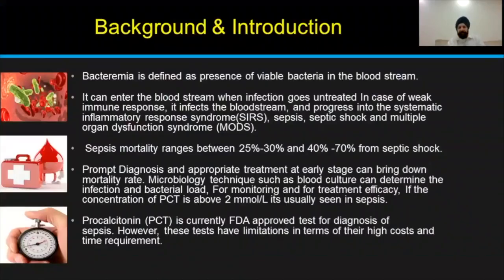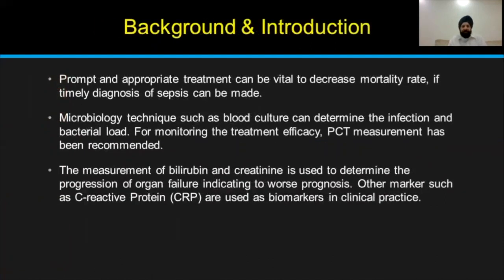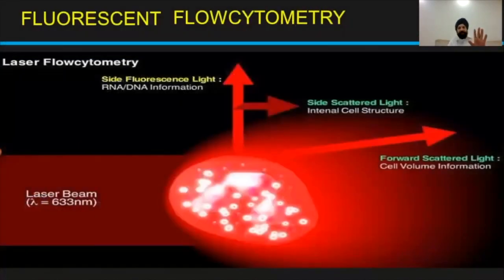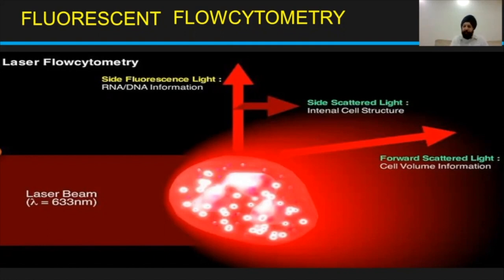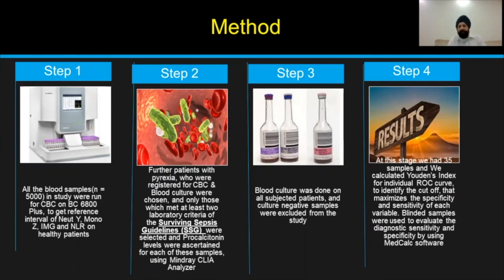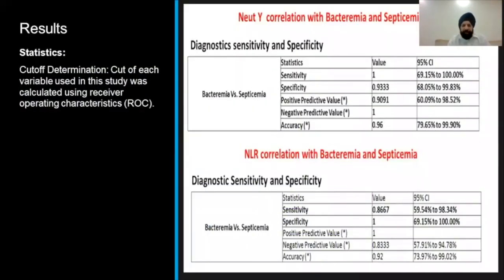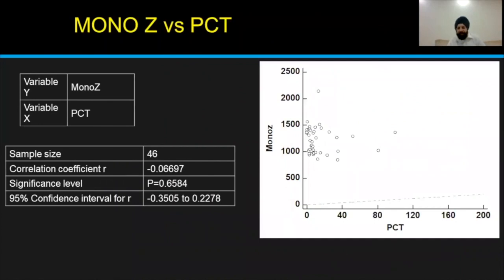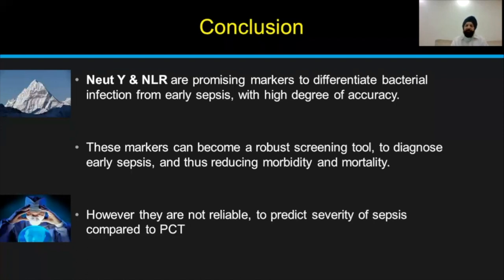Predicting Developing Sepsis using Complete Blood Count